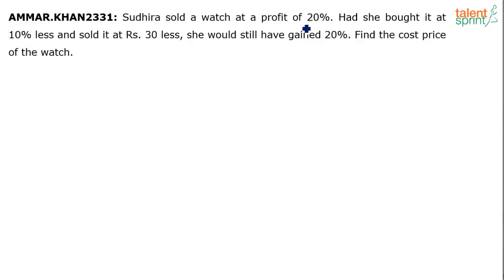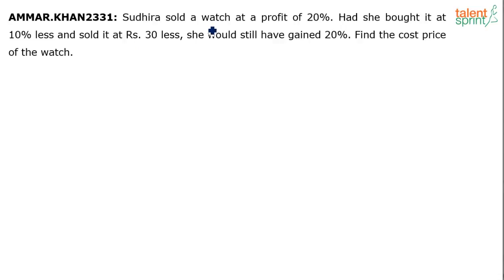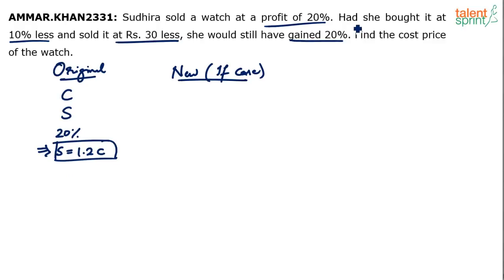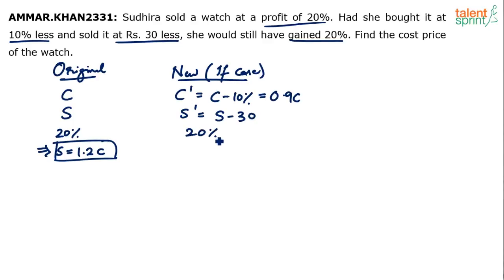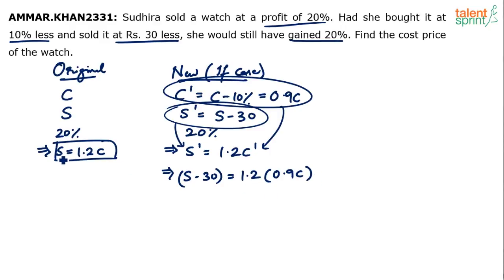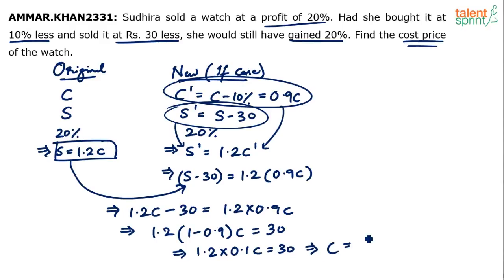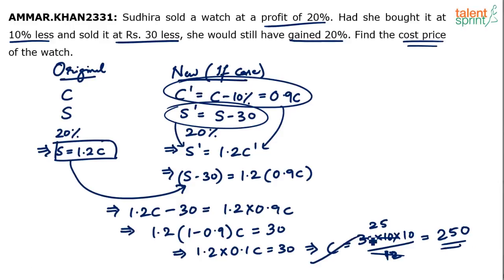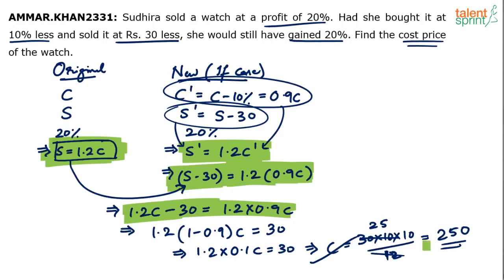Profit and Loss | Additional Example - 26 | Quantitative Aptitude | TalentSprint Aptitude Prep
Question: Sudhira sold a watch at a profit of 20%. Had she bought it at 10% less and sold it at Rs. 30 less, she would still have gained 20%. Find the cost price of the watch.

Happy learning!